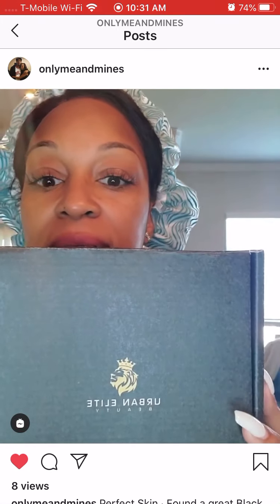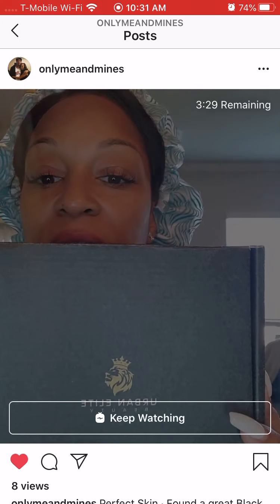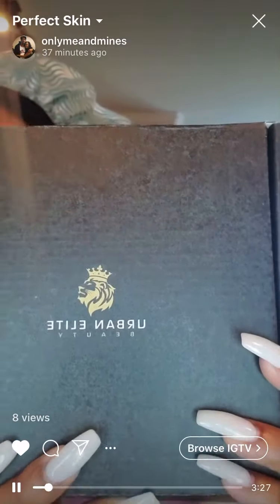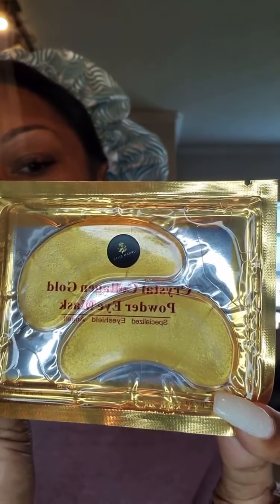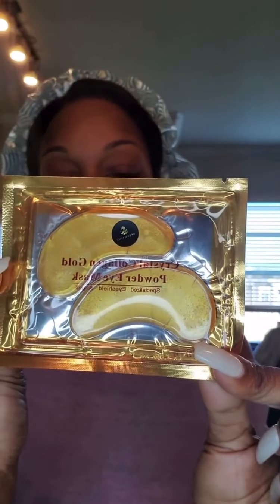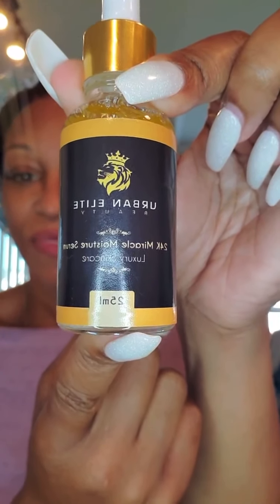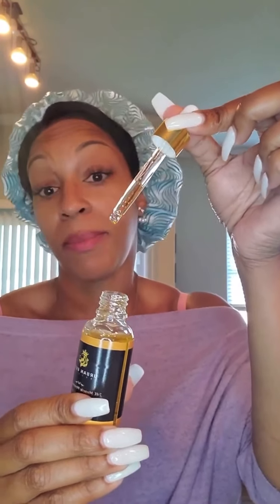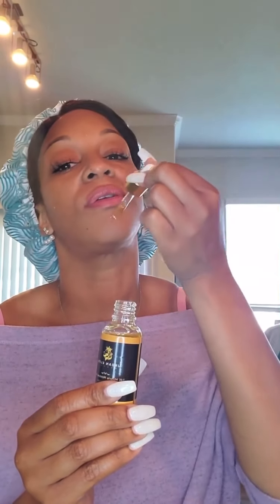Customer Satisfaction Guaranteed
Urban Elite Beauty strives for customer satisfaction! Here is a result of what our customers think about our products and services! If you never tried Urban Elite Beauty now is the time! We offer an anti-aging serum to keep your youthful look, a lip balm to moisturize your lips and a eye collagen mask for dark circles, and puffiness under your eyes!